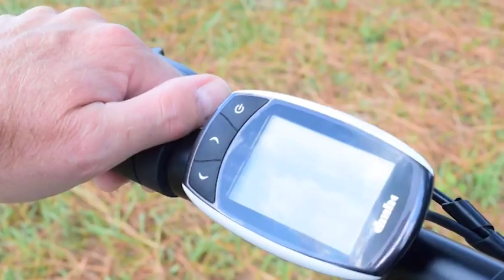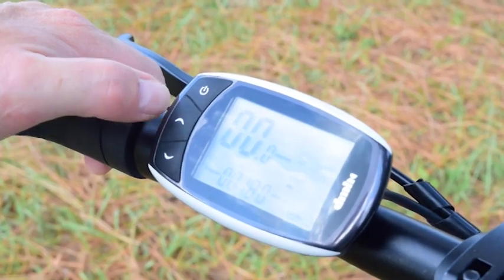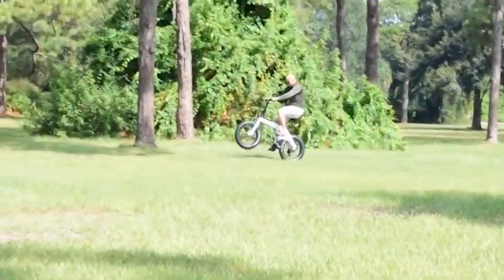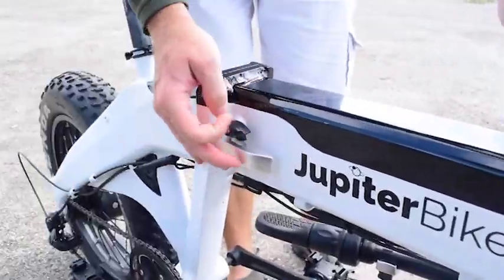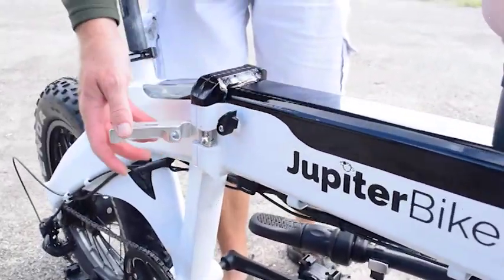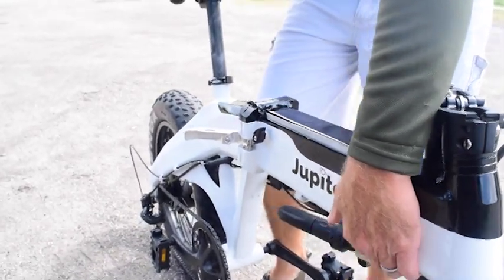Introducing Jupiter Bike - Folding Electric Bikes on a Mission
At JupiterBike, everyone can benefit from the versatility of our bikes: foldable, portable, and electric pedal assist that can be turned off, or turned up. These are some of the many features our Jupiter Bikes provide. JupiterBike is proud to announce our newest addition, The Defiant. Our Jupiter Defiant comes with a 7 speed Shimano Drivetrain and has 6 levels of assist, from 0 to 5, with a top speed set at 19 mph. There is no resistance from the hub motor when not in use with our proprietary motors.